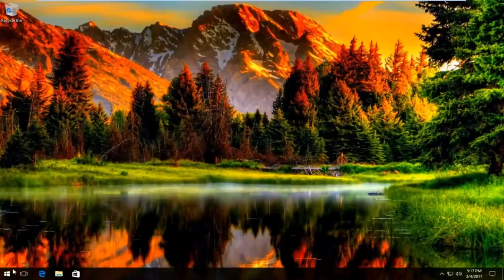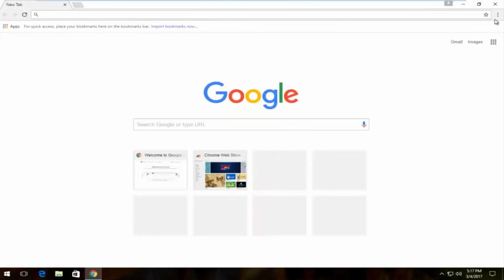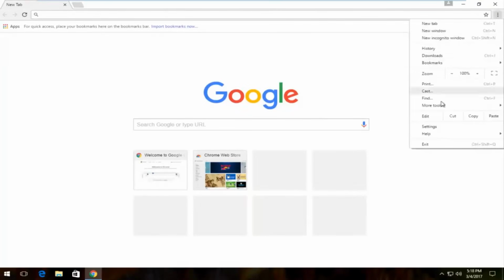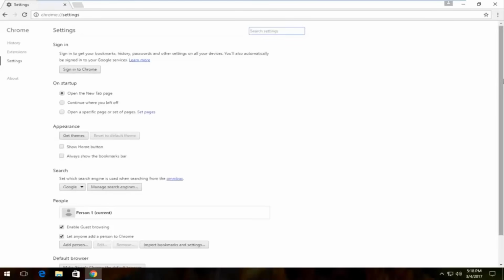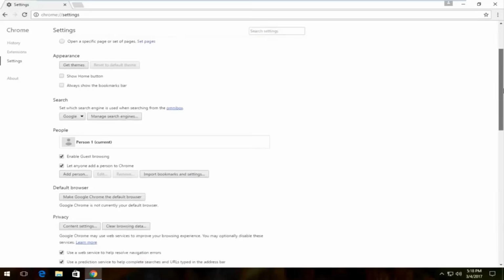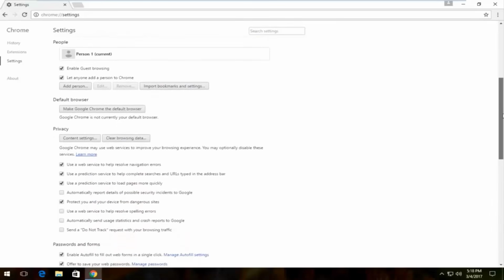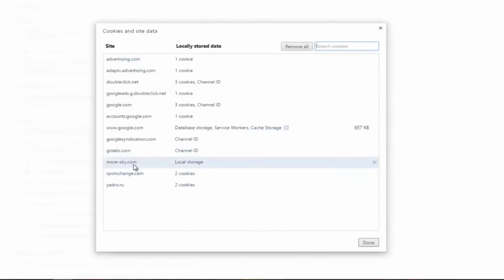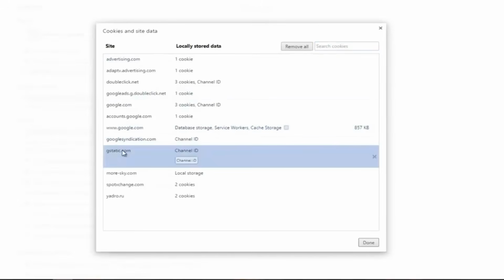How to Fix 504 Gateway Timeout Error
The 504 Gateway Timeout error is a common web access issue that can prevent users from reaching websites and online services. This tutorial discusses the topic by exploring factors related to server communication, browser connectivity, and network response delays. It provides useful information for users experiencing webpage loading failures, connection interruptions, or timeout messages. The video helps viewers better understand the 504 Gateway Timeout error without covering the specific steps used to resolve it.

Issues addressed in this tutorial:
504 Gateway Timeout Error
Gateway Timeout Problem
Website Loading Error
Server Connection Issues
Browser Timeout Error
Internet Connectivity Problems
Web Access Issues
Network Response Error
Website Troubleshooting

This tutorial focuses on the 504 Gateway Timeout error while covering topics related to web browsing, server communication, and internet performance. It is useful for users experiencing website access problems, delayed responses, or online service interruptions. The content provides an overview of common causes behind gateway timeout errors without explaining the methods used to fix them. Viewers searching for information about website errors and connection problems will find this tutorial relevant and informative.